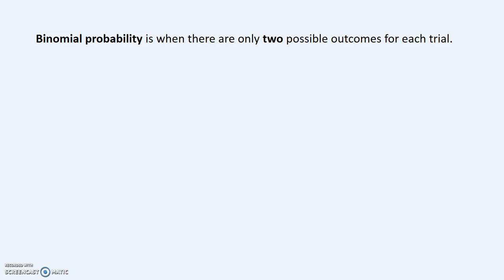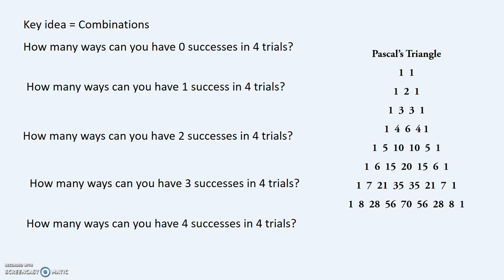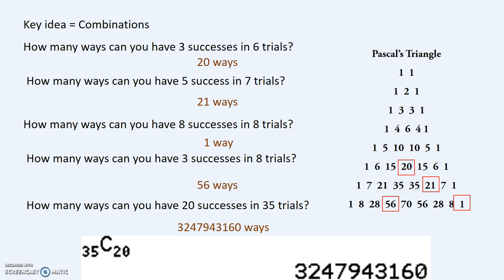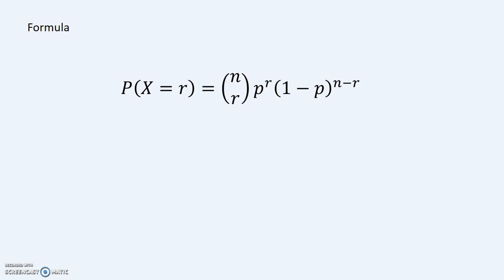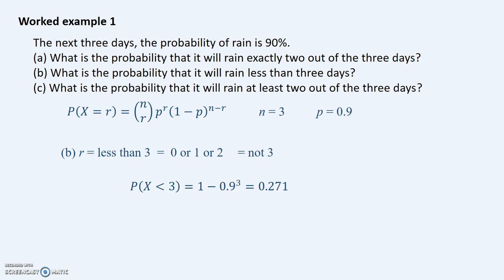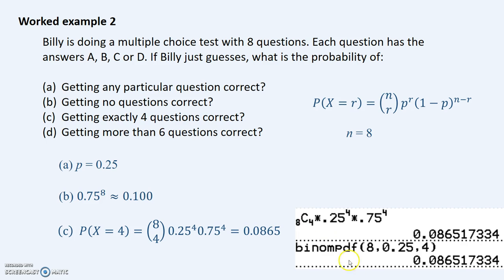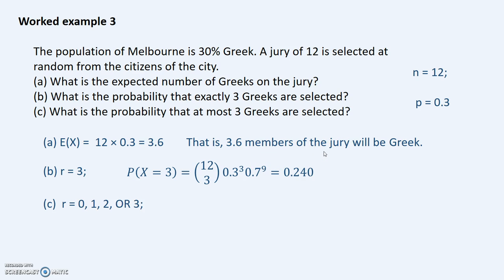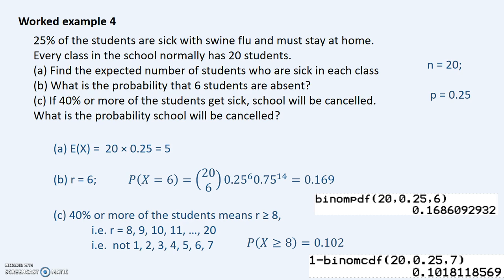Binomial Probability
This video explains the concept of binomial probability and the binomial probability formula. It also gives a few brief tips on using the calculator.